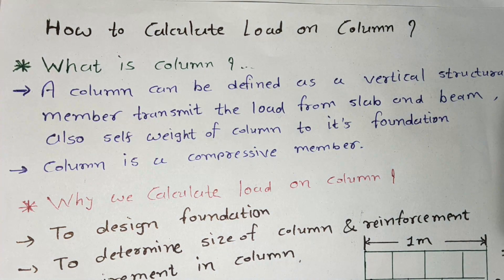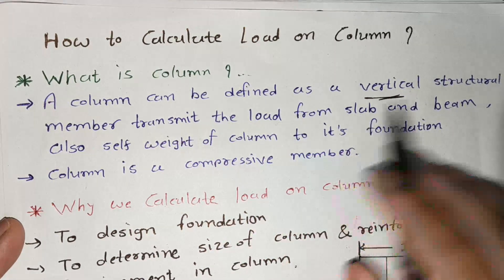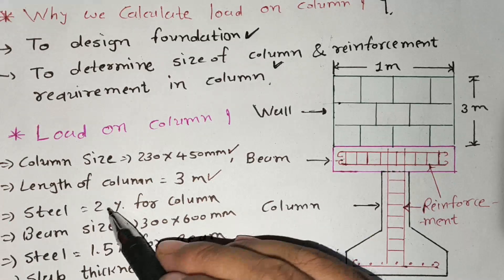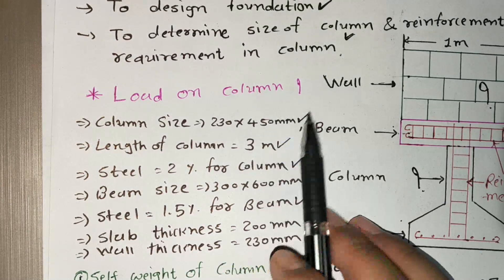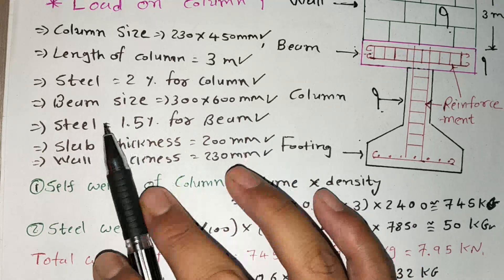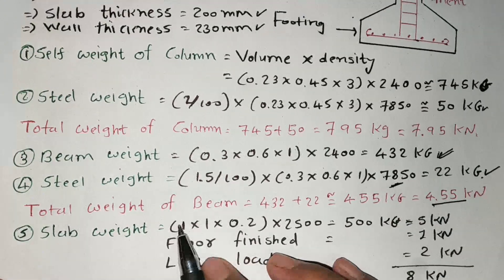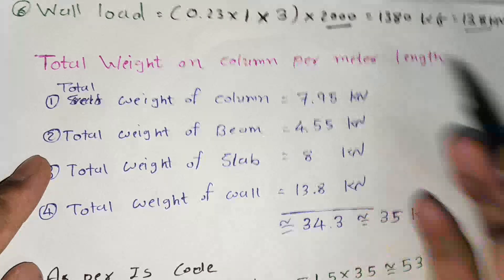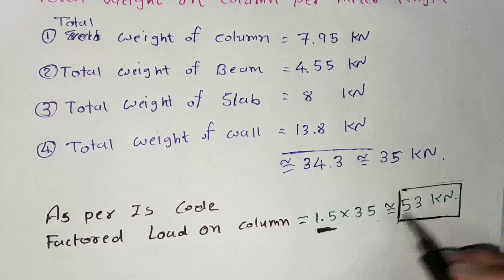TOTAL WEIGHT ON RCC COLUMN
How to calculate weight on column due to self weight, wall and slab.
How to find out the total load coming on column from above story.
I discussed why we calculate weight of column in this video so it will be useful for practical knowledge.